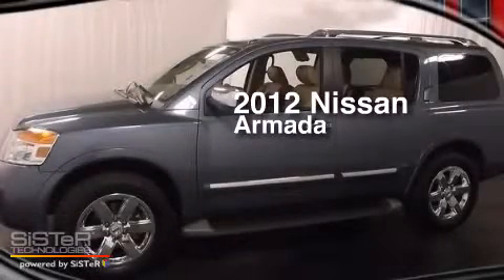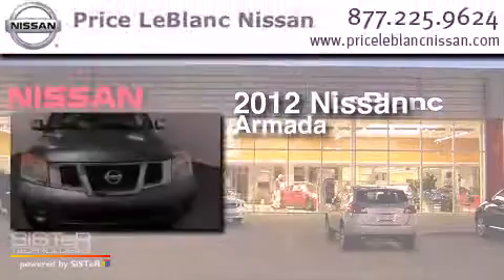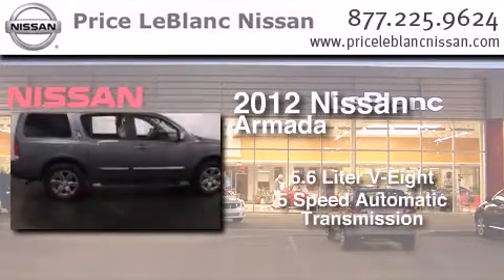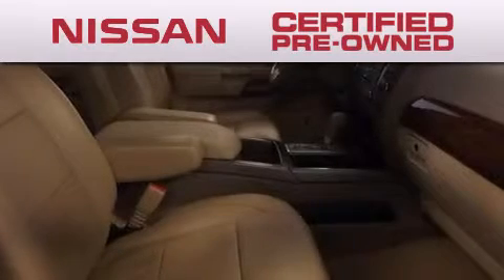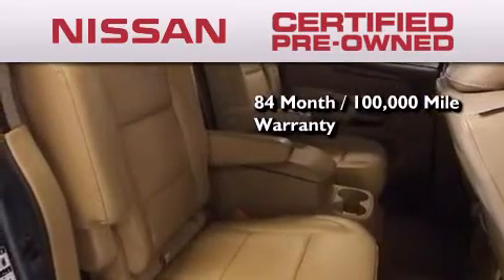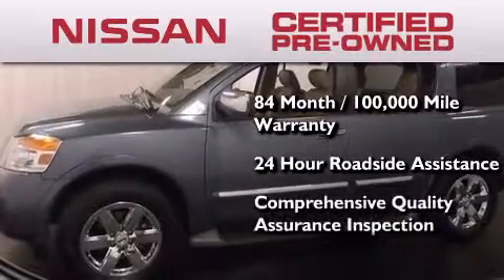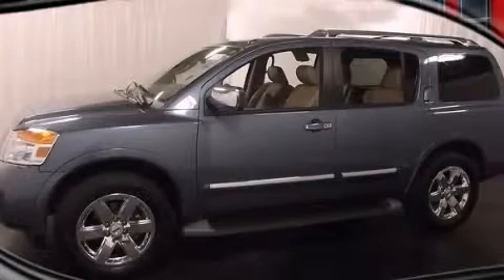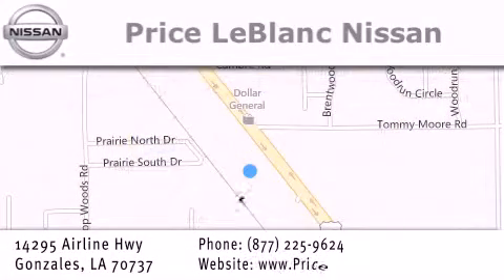2012 Nissan Armada Gonzales LA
Have questions ? We've been honored to serve the Gonzales LA area , we promise that your experience at our dealership will exceed your expectations ! Year : 2012 Make : Nissan Model : Armada Engine : 5.6L DOHC 32-valve Endurance V8 Trans . : Automatic Exterior : Lakeshore Slate Metallic Miles : 21,290 Interior : Almond Stock : NI614348 Price LeBlanc Nissan Airline Hwy Gonzales , LA 70737